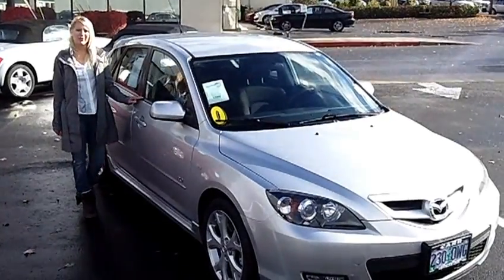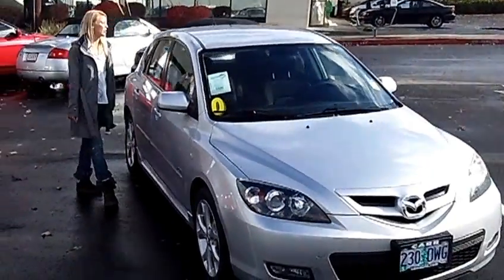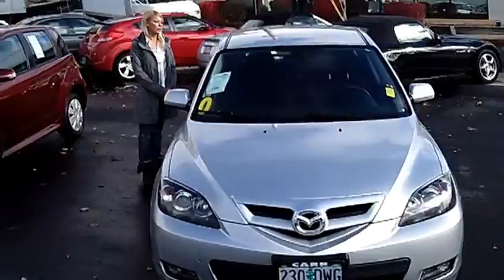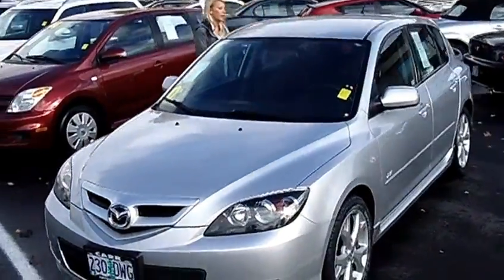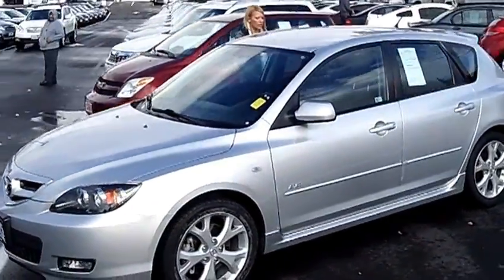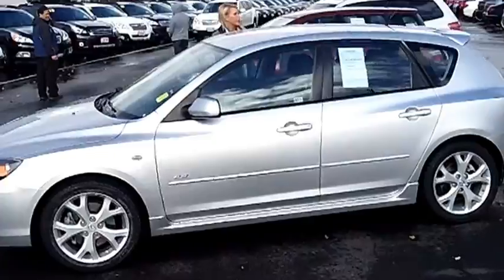2008 MAZDA 3 S SPORT HATCHBACK STK# SRS1215A